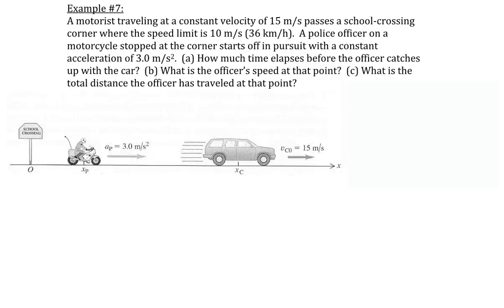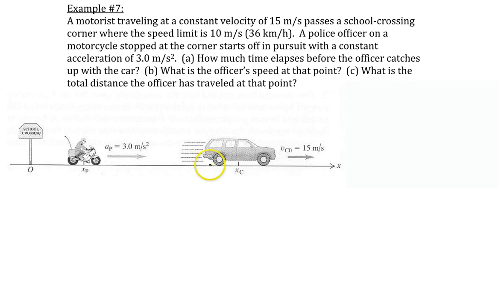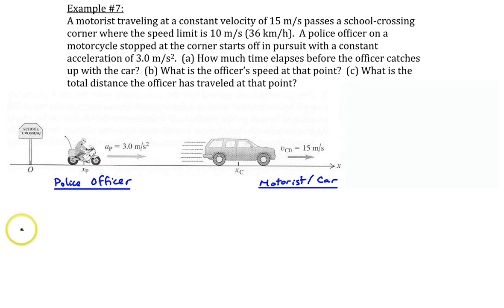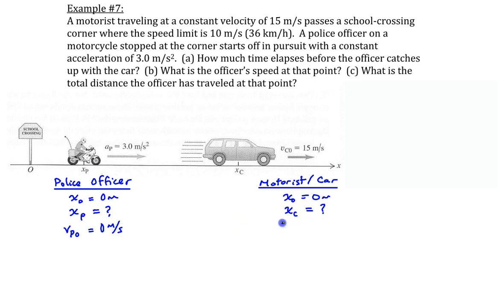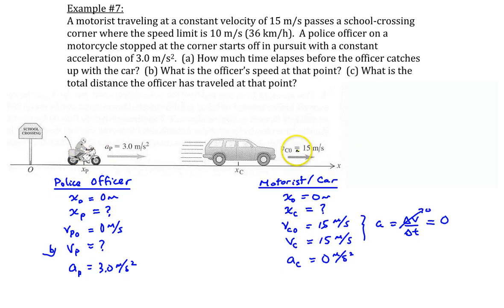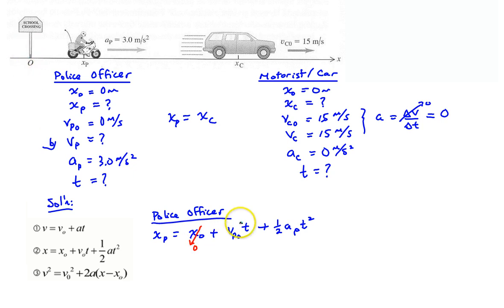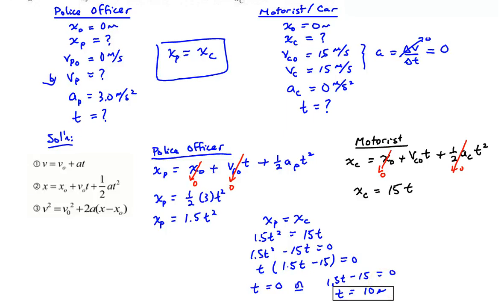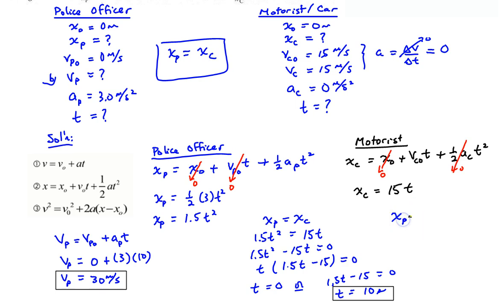Chapter 2, Example #7 (Officer and Car Pursuit)